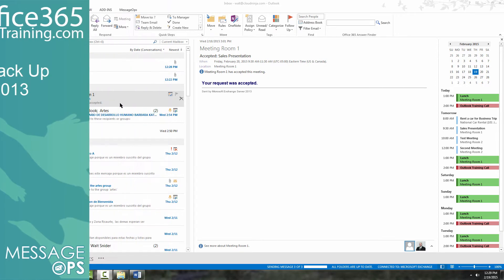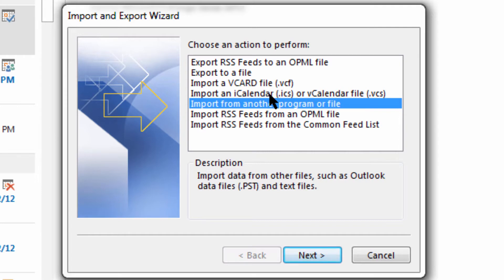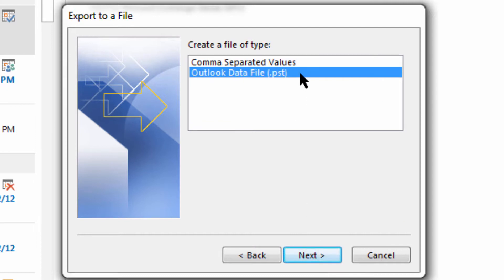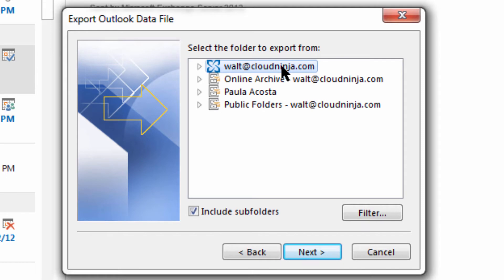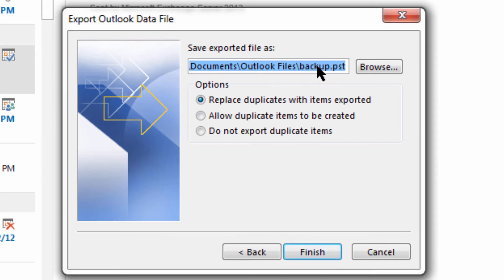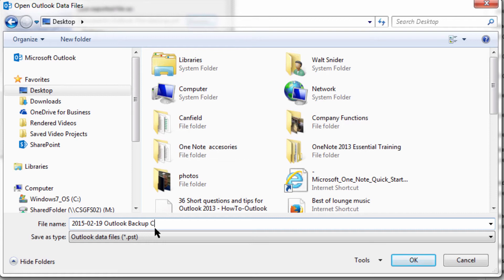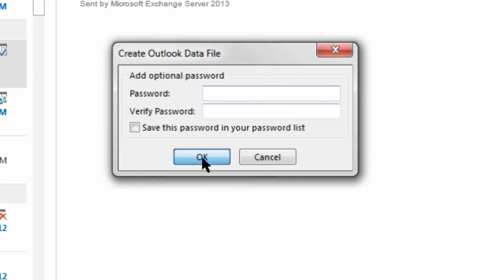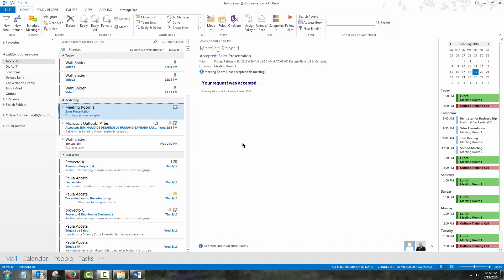How to Back Up Outlook 2013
This video will explain how to back up Outlook 2013.